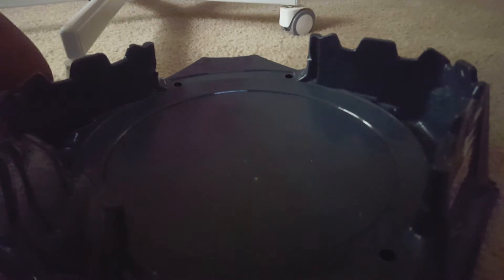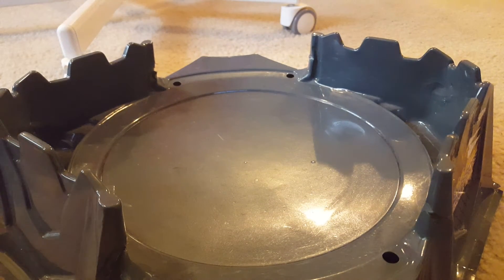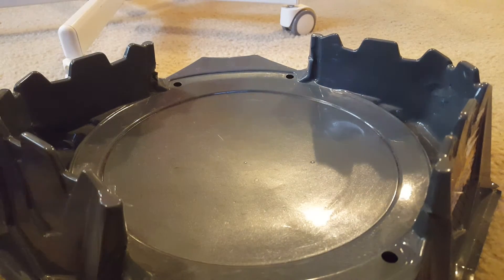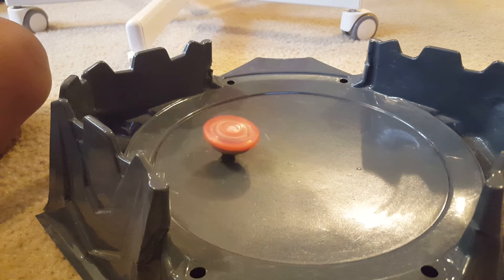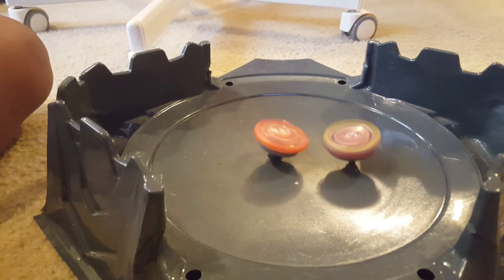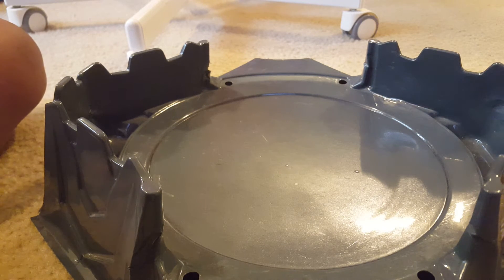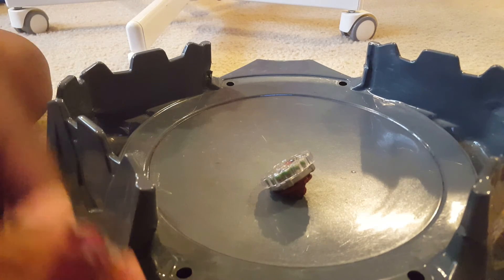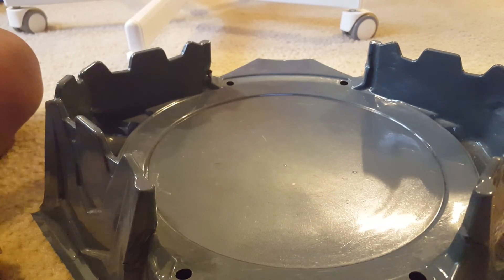How to do the Counter Break.!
Due to the Hating Comments I decided to just make MUCH BETTER And Less Fails than the last one